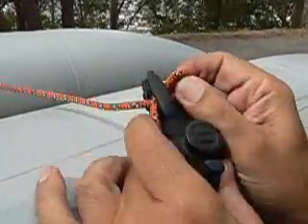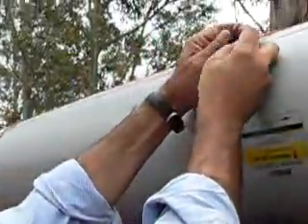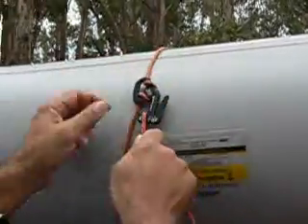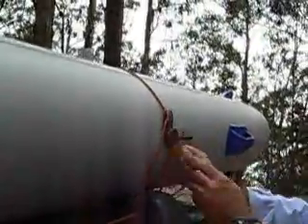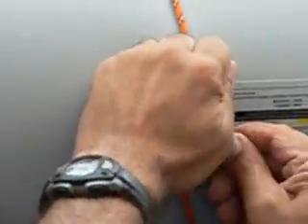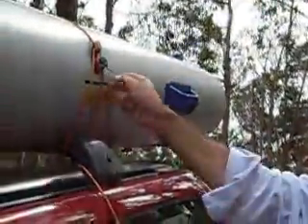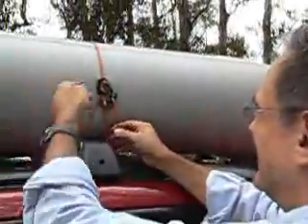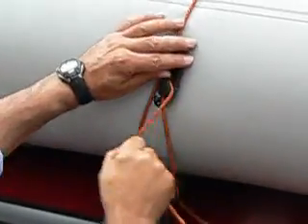Compare to fig9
Comparing the Mini RopeTie to the Figure-9, two rope accessories that allow easier and faster tightening of a rope without the use of knots. This rope is 3/16" (4.5mm) and works well with both devices. The RopeTie is made in the US by Hitchcraft LLC. A larger model, the Monster RopeTie, is available to use with larger ropes up to 11mm.
(unfortunately not sold anymore - anyone interested in commercializing this product please inquire here)